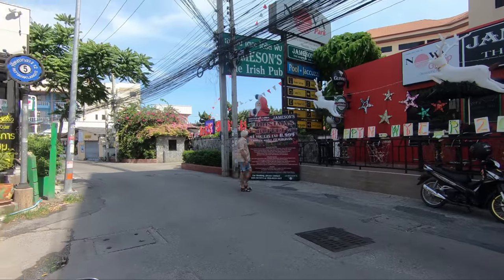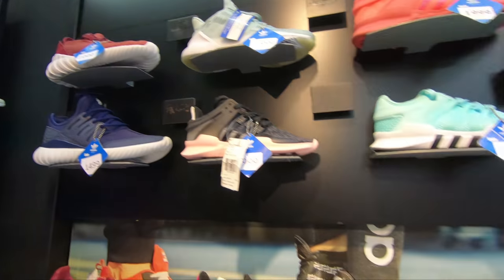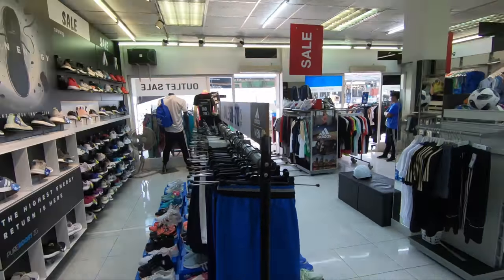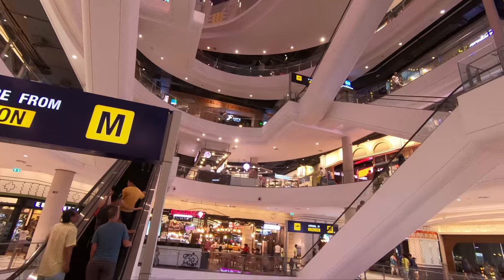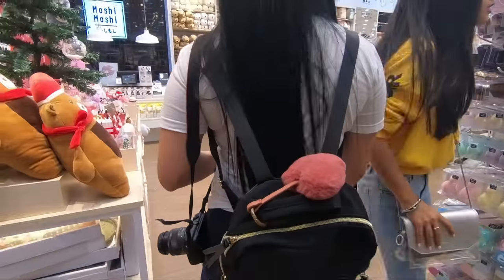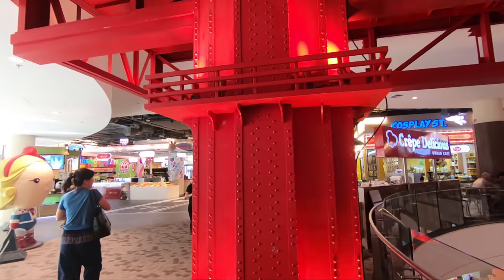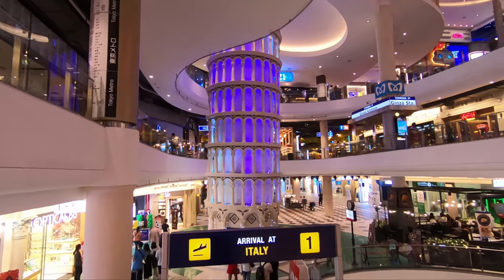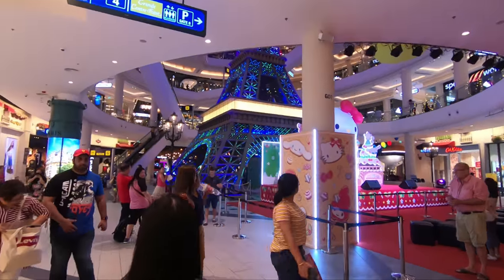Pattaya - 2019 | Outlet Shopping | Terminal 21 Mall Pattaya | Adidas / Puma Outlet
The Adidas shop is on sukhumvit road.